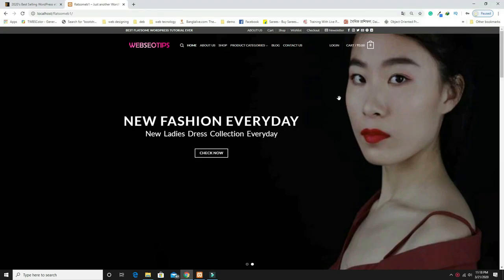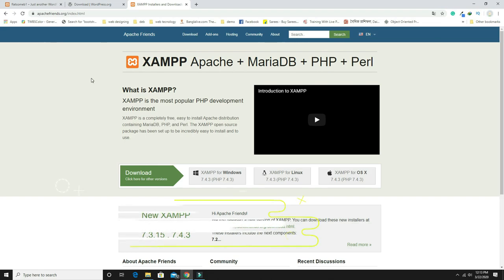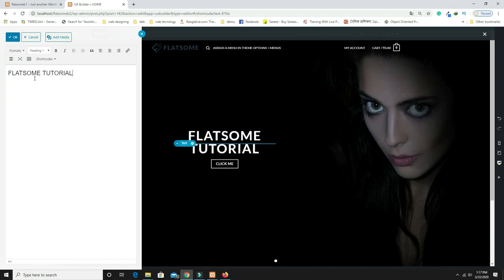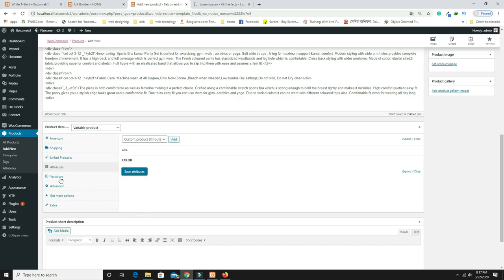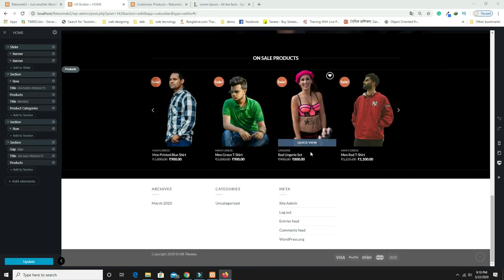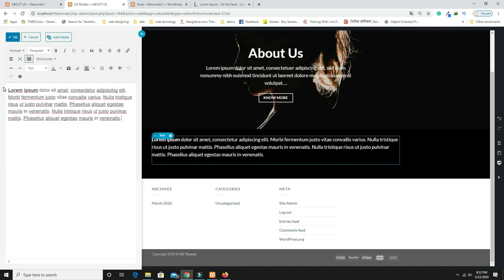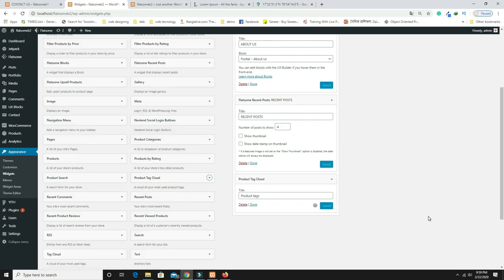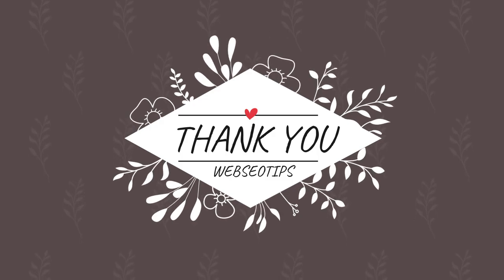How To Create An eCommerce Website With WordPress - Flatsome wordpress theme tutorial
Flatsome is the best seller performance theme on ThemeForest Marketplace. In this flatsome WordPress theme tutorial I will teach you how to create an eCommerce website with WordPress and eCommerce plugin with help of flatsome woocommerce theme. If you watch this video from start to end it is my guarantee that you also can build a professional-looking eCommerce website like this.

In this flatsome WordPress theme tutorial will teach you how to make a menu bar, banner slider,eCommerce product slider and product countdown timer.I will also teach you how to customize all the theme options of the flatsome wordpress theme.In this flatsome wordpress eCommerce tutorial I will also tell you how to create a customer registration page.

The timestamp of Sections :
00:00:23 Introduction of the demo website
00:09:24  downloading the  files need to design the website
00:10:53  creating database in local server
00:11:28  copying the WordPress file in exam server
00:12:52 setup WordPress and link website with database
00:14:17 activating flatsome theme from the dashboard.
00:15:25 setup woocommerce
00:17:05 uploading all the media
00:17:35 creating pages in flatsome theme
00:18:55 creating slider in flatsome theme
00:21:38 creating icon box in flatsome theme
00:24:58 creating eCommerce product in flatsome theme
00:26:27 how to create a single product in woocommerce
00:28:02 how to create a variable product in woocommerce
00:32:40 converting a normal product as a featured product
00:34:07 creating featured product slider
00:35:07 creating product categories box in flatsome theme
00:35:40 changing image size of The woocommerce product as uncropped
00:36:37 creating countdown session in flatsome theme
00:40:06 creating on sale product slider in flatsome theme
00:40:44 changing the color of the products name and rate
00:41:43 creating best selling product slider
00:42:09 creating  blog post in flatsome theme
00:43:57 creating blog post slider in flatsome theme
00:44:49 designing about us page in UXbuilder in flatsome theme
00:45:18 designing the banner of the about us page
00:47:18 designing OUR TEAM session in flatsome theme
00:50:02 designing contact us page
00:50:30 integrating Google map in flatsome theme

00:52:42 creating accordion in flatsome theme

00:53:43 creating contact us form in flatsome theme

00:54:01 designing the footer session in flatsome theme

00:57:07 designing UX block in flatsome theme

00:59:56 changing footer 1 and footer 2 color

01:00:36 change the text copyright text in the footer in flatsome theme

01:01:32 changing the text of top-right menu bar in flatsome theme

01:01:56 designing the top left menu bar in flatsome theme

01:03:02 designing the main menu bar in flatsome theme

01:04:34 changing the color of the main menu bar

01:05:44 changing the logo of the website in flatsome theme

01:06:50 enable the customer registration form in flatsome theme

01:07:59 changing the header background color in my account page